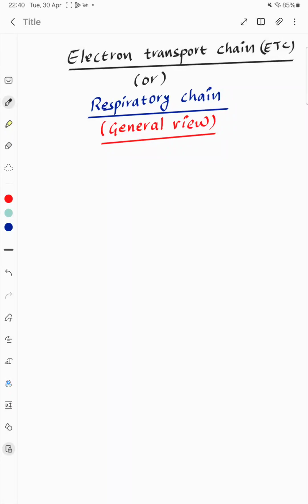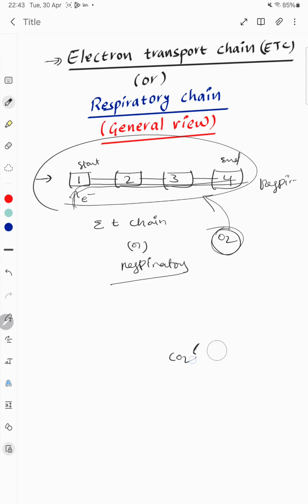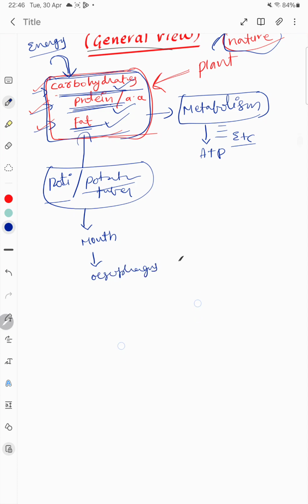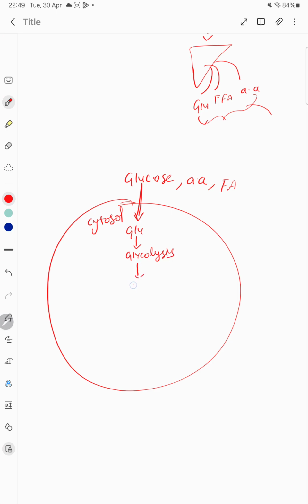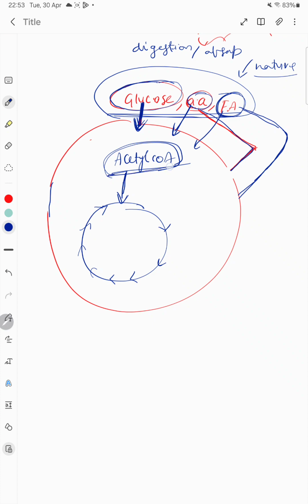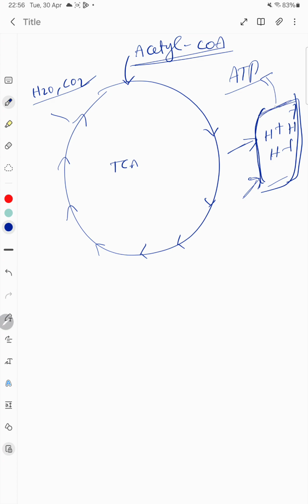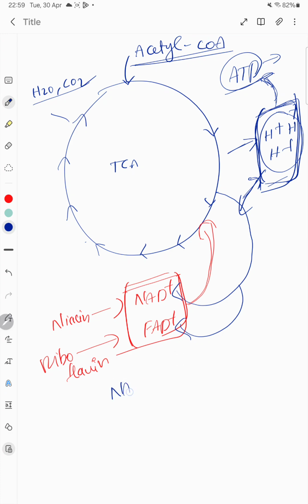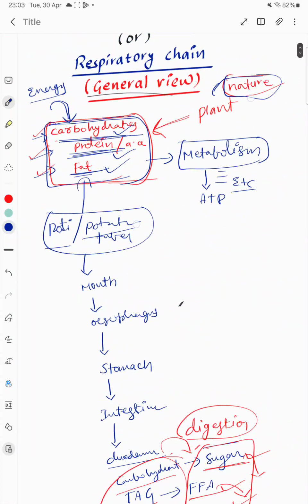What is ELECTRON TRANSPORT CHAIN (ETC) FOR MBBS.